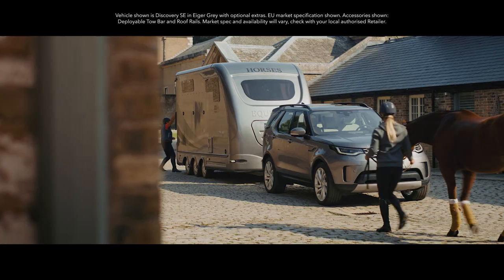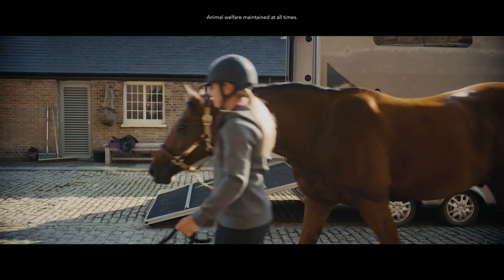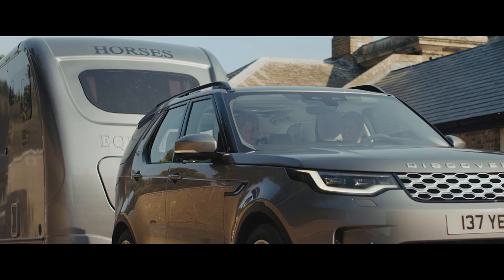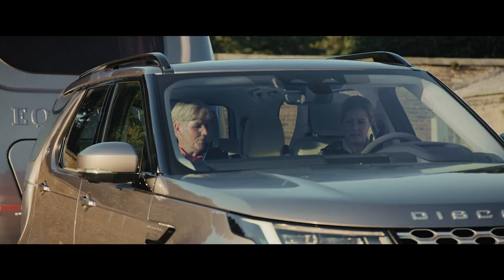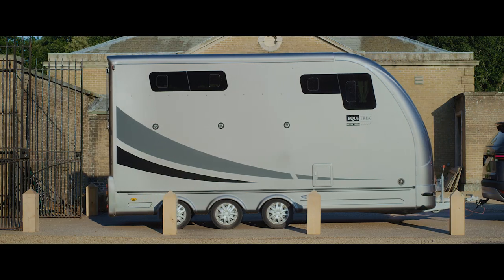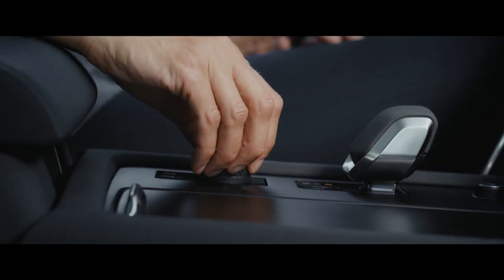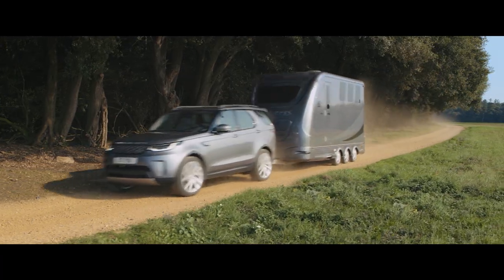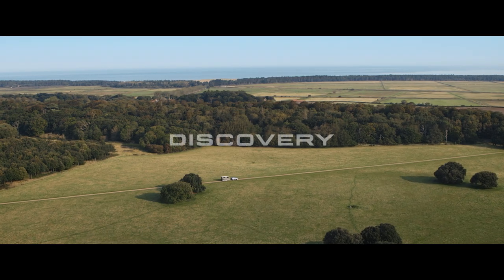Discovery | Towing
Land Rover Discovery’s towing capabilities have always led the way. With a best-in-class 3,500kg towing capacity and a range of towing aids like Advanced Tow Assist technology to take the stress out of towing manoeuvres, you can transport anything from trailers and horse boxes to caravans with confidence.